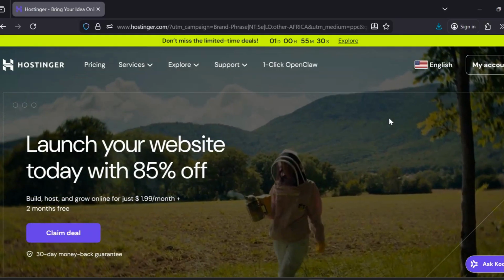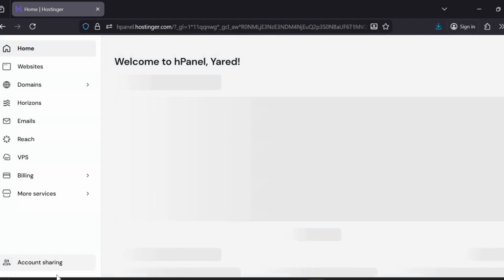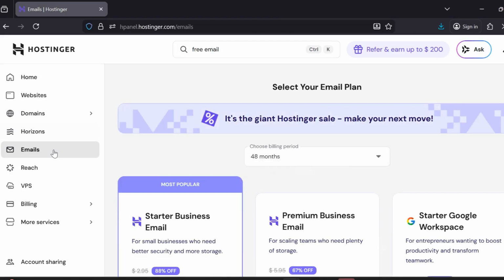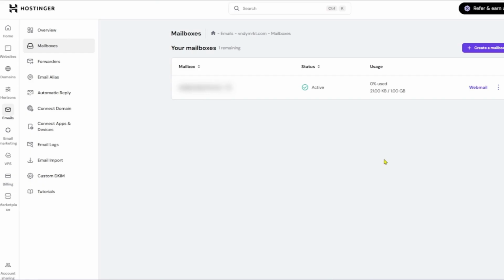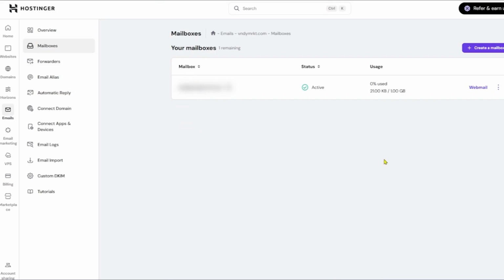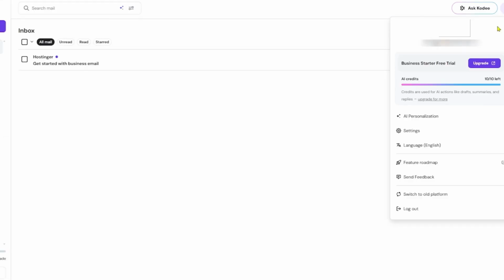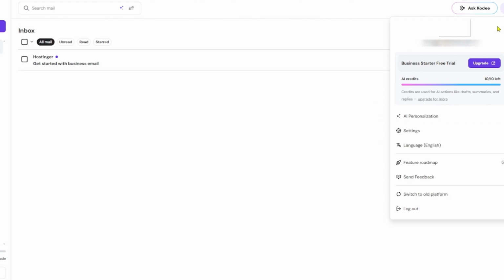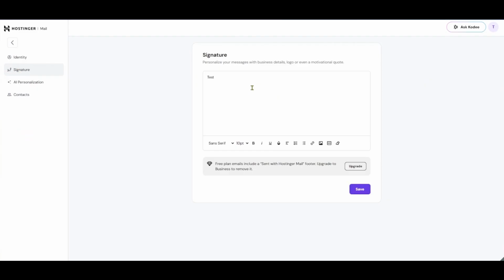How To Add An Email Signature In Hostinger Webmail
Learn how to add an email signature in Hostinger Webmail with this easy step-by-step guide. Improve branding, credibility, and consistency in all your communications.